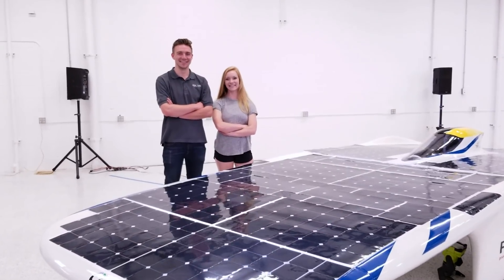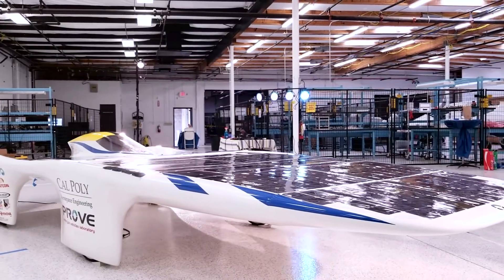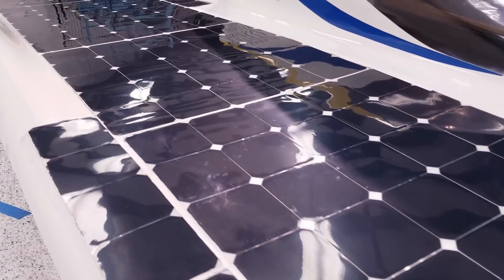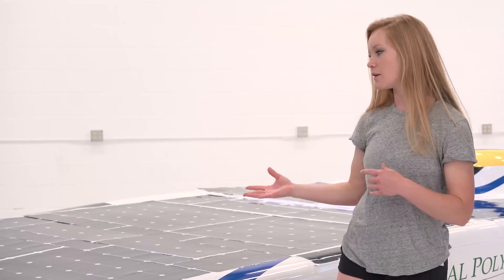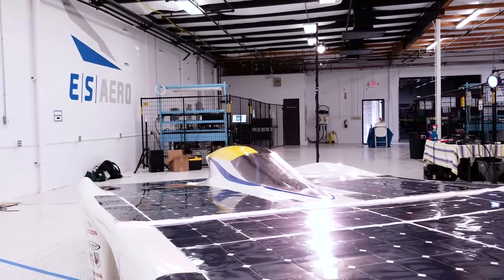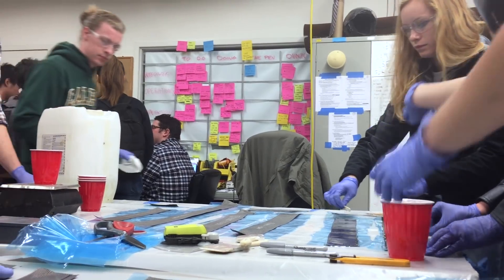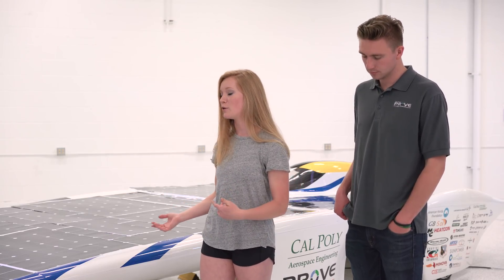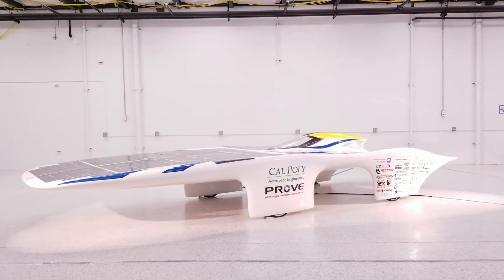Cal Poly PROVE Lab - How Does the Solar Car Work?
PROVE Lab's Will Sutton and Lacey Davis explain what the solar-powered speed record is all about, and how the solar car Dawn works. Freeway speeds using only solar panels for power, with no battery and no steering wheel?? Find out how the team have innovated their way to a completed vehicle, ready to break a world record in June 2018.

Video produced by : Graham Doig
Thanks to : Elle Glad, Cyrus Dastur

  Ryan Little - Good Grief
  Broke For Free - Drop of Water